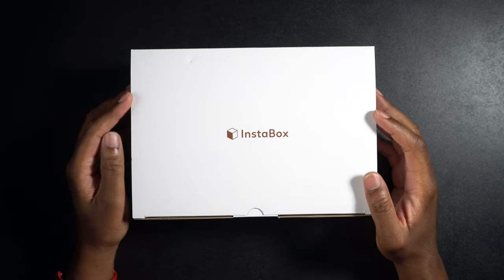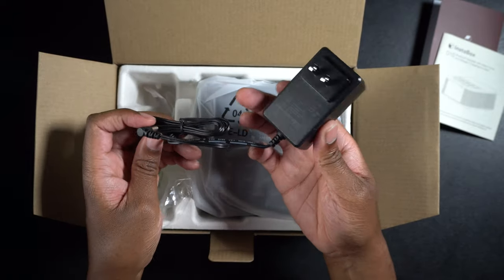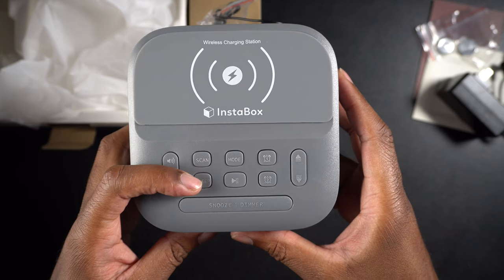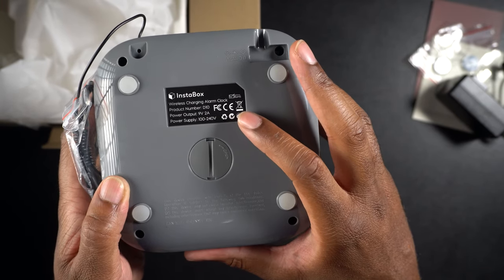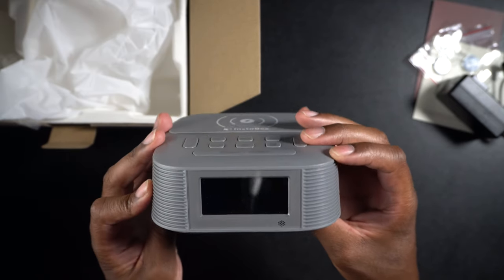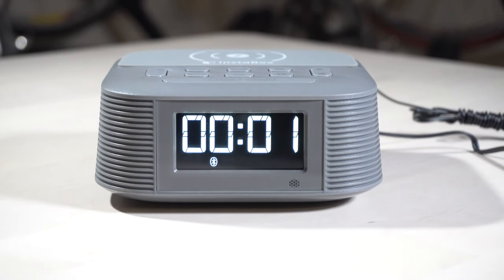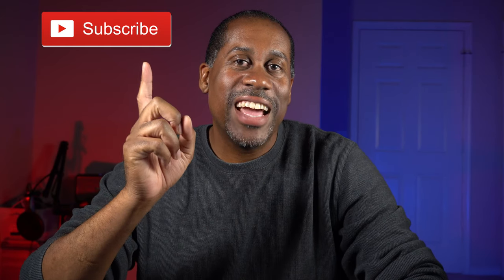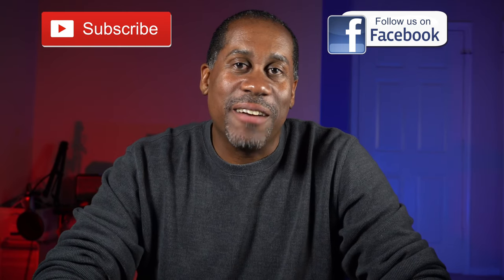Instabox D10 Wireless Charging Bluetooth Dual Alarm Dual Speaker Clock Radio Review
Good: One of the best things about the Instabox D10 is that above all else it works as a wireless charger for your phone. There is a clearly marked wireless charging pad on the alarm clock.
Good: The D10 is also a FM radio so you want to use the radio to wake up you can tune your favorite channel and set the alarm. It also has sleep functions so you can set a sleep timer to turn the radio off after a designated amount of time.
Good: Something that I think is so important to this clock is that you can change the brightness of the LCD screen. This it vital because if the lights of your clock keep you awake then it's more of a problem then a help but being able to lower the brightness to a level that is not a distraction or hindering your sleep is a wonderful feature.
Good: The Instabox D10 sounds good for an alarm clock. It doesn't sound great but I've never heard an alarm clock that I thought was great sounding. I judge clock radios differently because they are dual purpose devices but even with that said the D10 sounds pretty good with its dual speakers.
Bottom line, if you are looking for a nice bedside or desktop wireless charger going with a wireless charger/alarm clock is a nice way to go. There are other great features of the D10 too like USB charging, dual alarms and battery backup. This is a great product for everyone especially if you are looking for a back to school gift or dorm room accessory.
To Learn More About or Purchase The InstaBox D10 Wireless Charging Alarm Clock

Amazon Store of Products I Have Reviewed